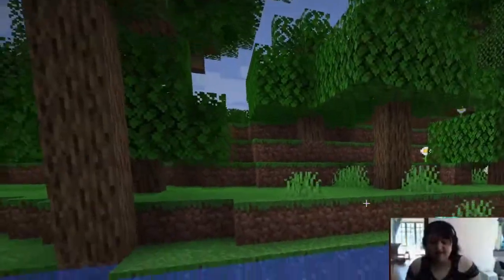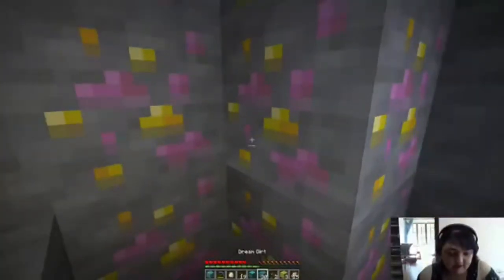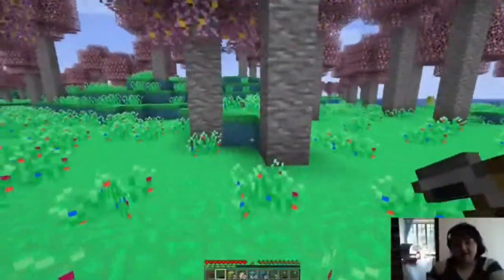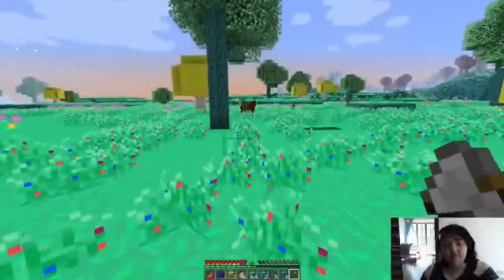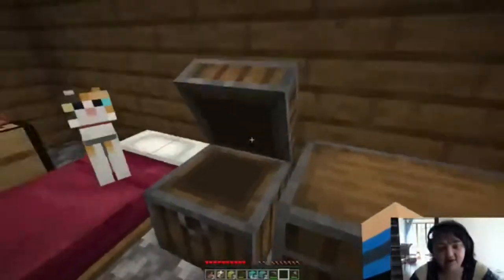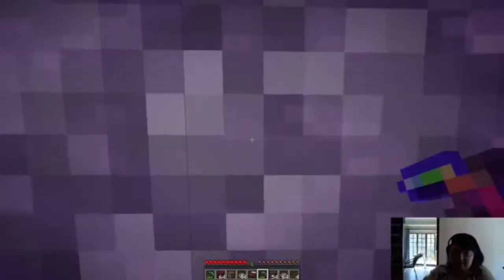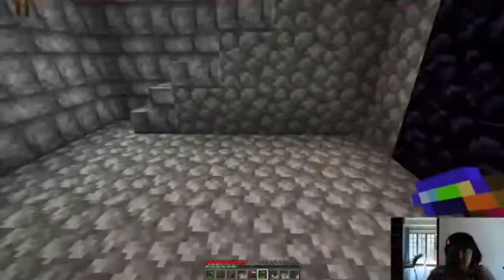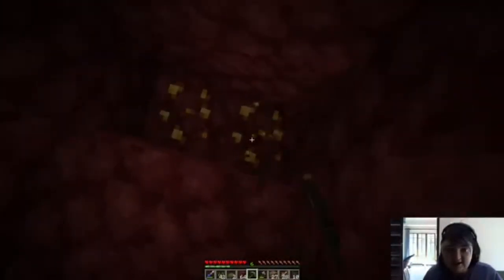#11 Let's Build A Barn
Ahoy there Mateys, in this episode I build my barn using dream logs, glass and netherrack bricks and wooden fence.